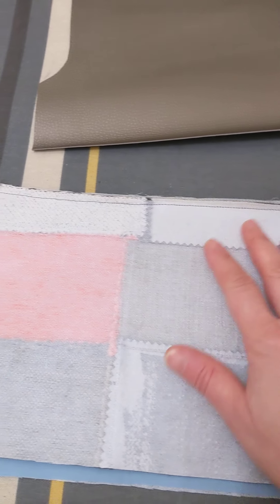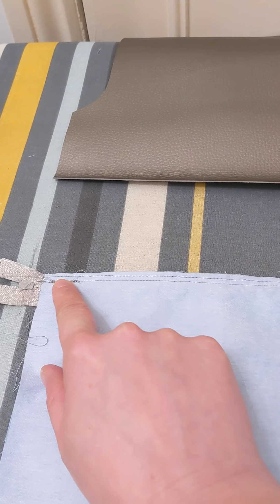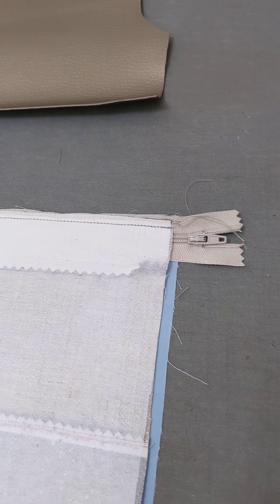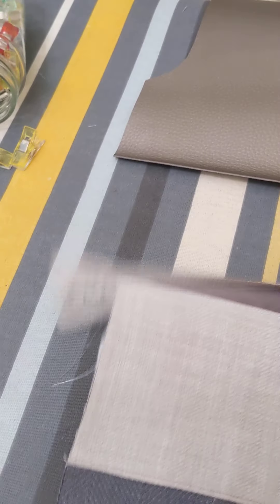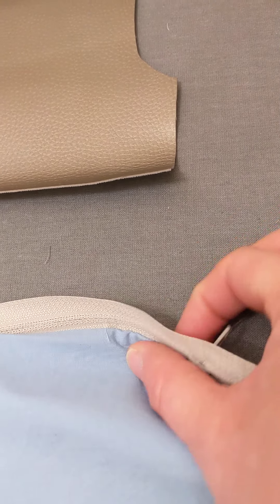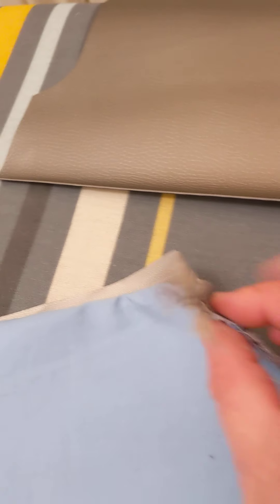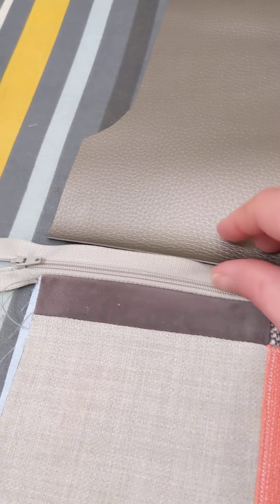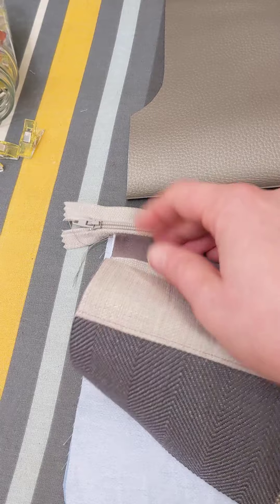Bag making on a vintage sewing machine - Part 8